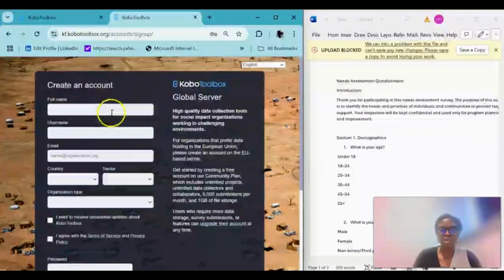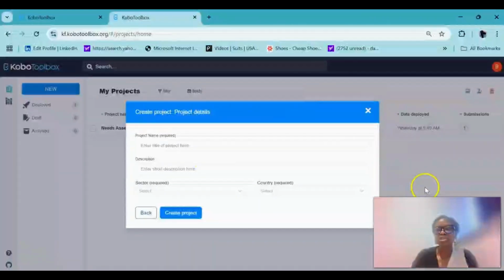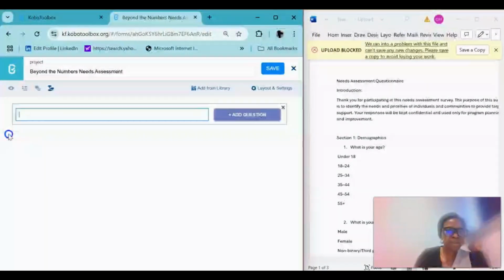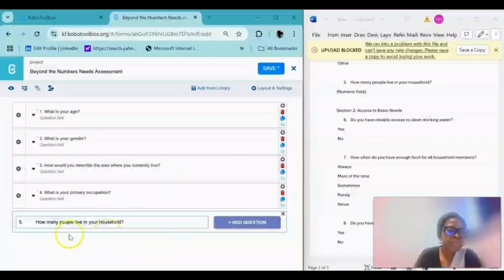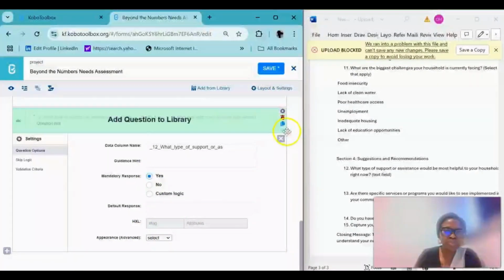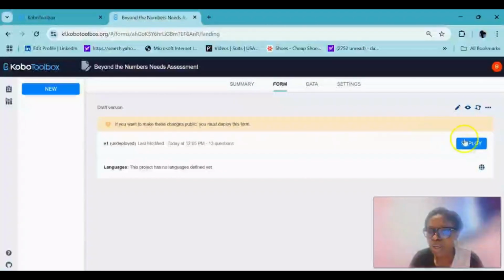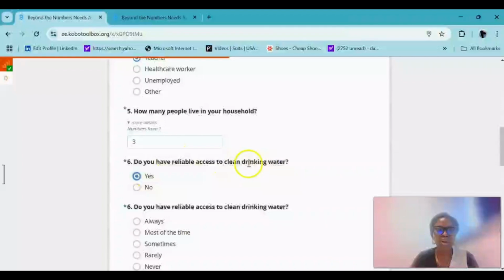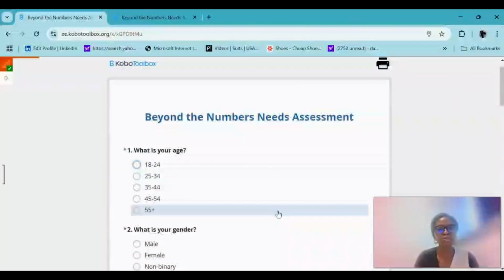Data Collection Simplified! Discover the power of Kobotoolbox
In this video, join me as I demonstrate how to create a survey using KoboToolbox! Discover the unique features of KoboToolbox, a free and user-friendly tool designed for both online and offline data collection. Watch now to master the setup and design process step by step!